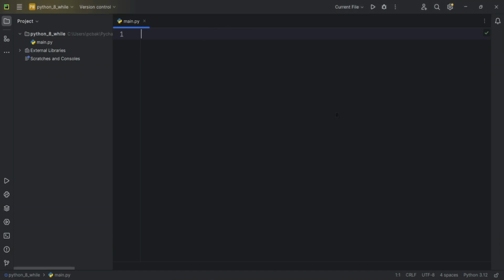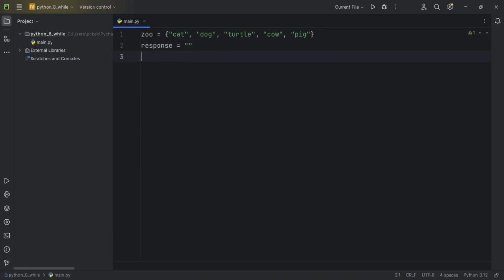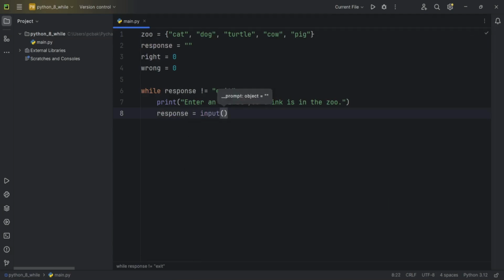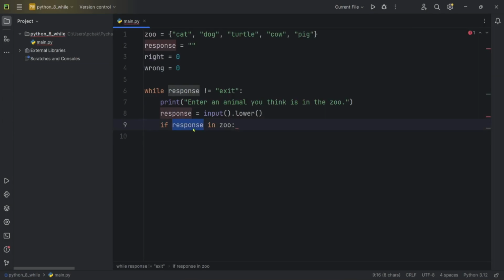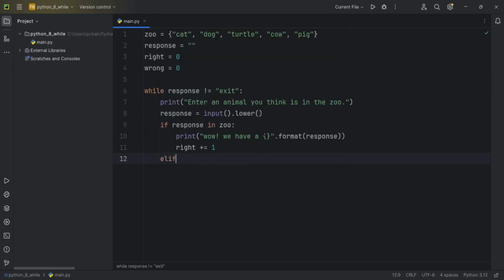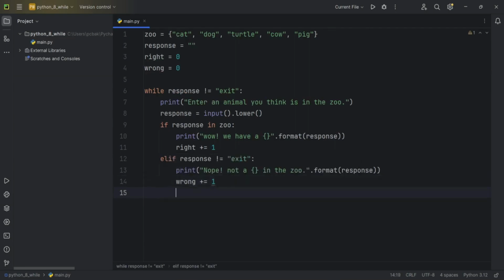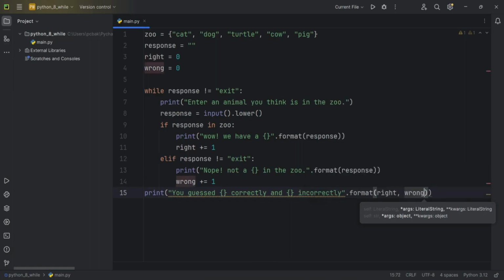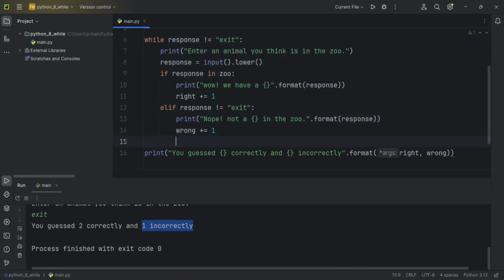8. Python Basics: While Loop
In this Python tutorial I go over the while loop.  We use this loop when we don't know how many iterations we are going to need.